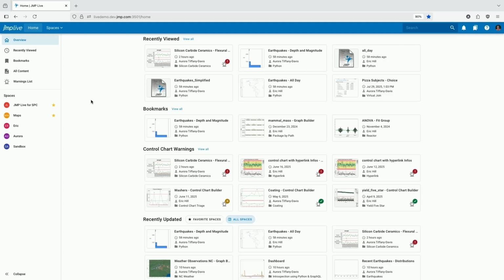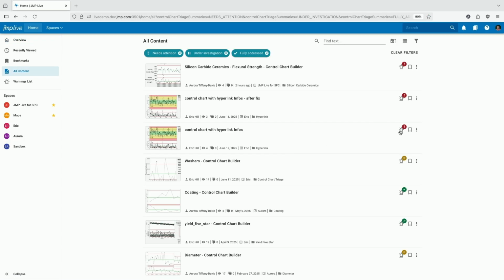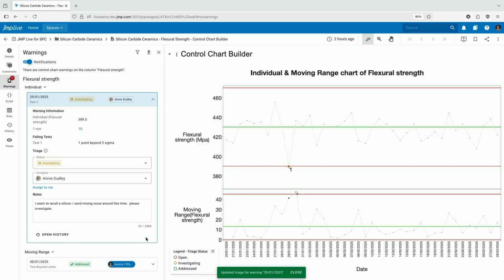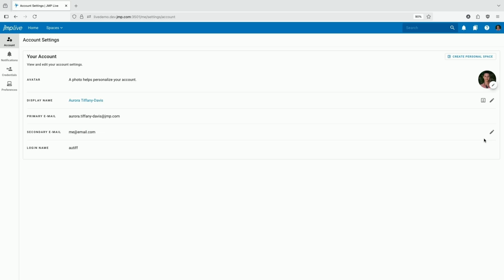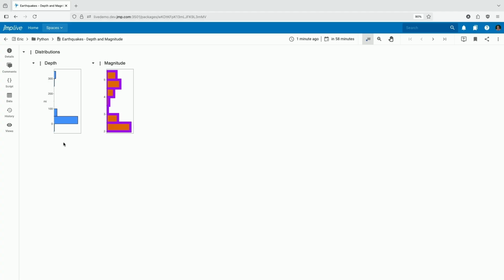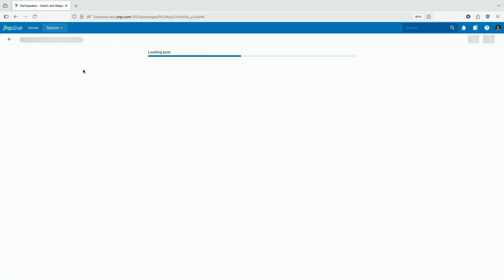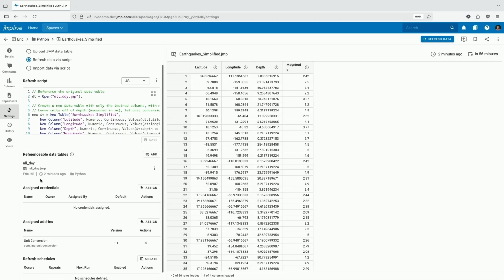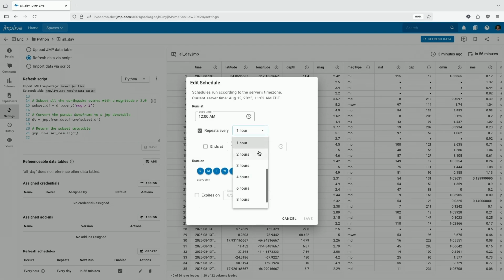What's New in JMP Live 19: Enhanced Workflows & Automation Features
Explore the latest features in JMP Live 19! This video highlights improved statistical process control workflows, enhanced control chart triage and notifications, direct report editing, data chaining, Python integration, automatic data refresh scheduling, and a more responsive user interface. Designed to streamline analytics and boost productivity, JMP Live 19 takes your data collaboration to the next level. Watch now to see these powerful updates in action!

View a full video on JMP 19 enhancements to JMP Live